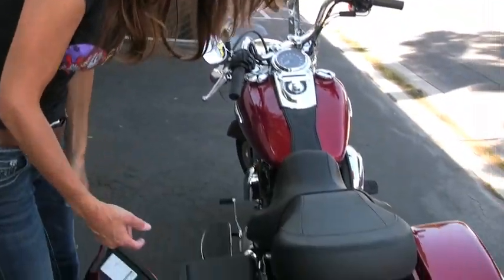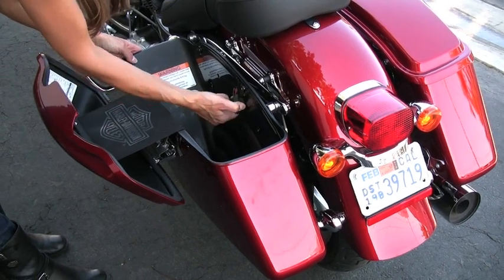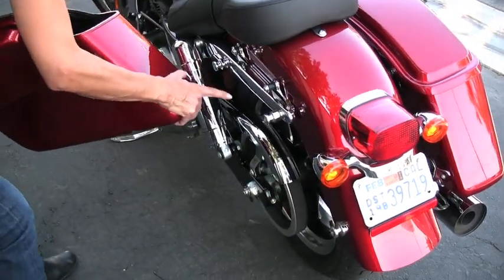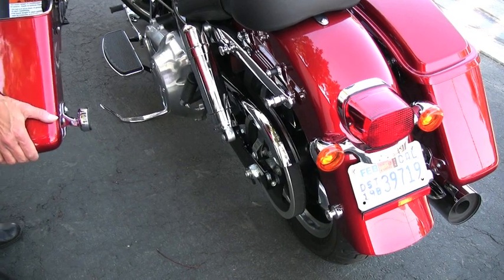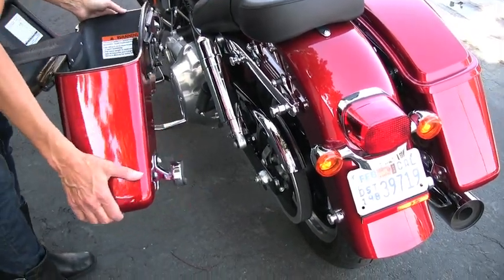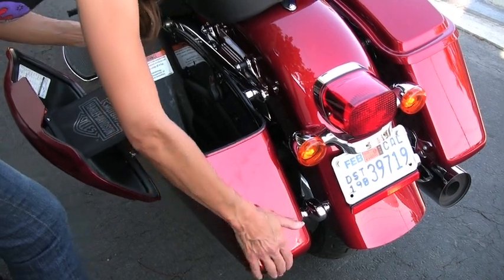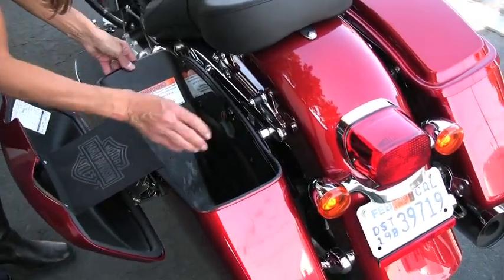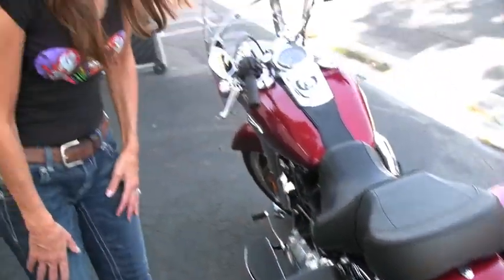Harley-Davidson 2012 Dyna Switchback Saddlebags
Women Riders Now editor Genevieve Schmitt demonstrates how the detachable saddlebags come off and are put back on the 2012 Harley-Davidson Dyna Switchback.